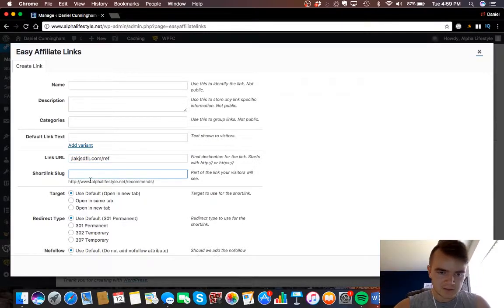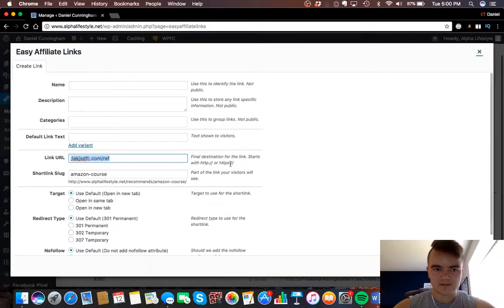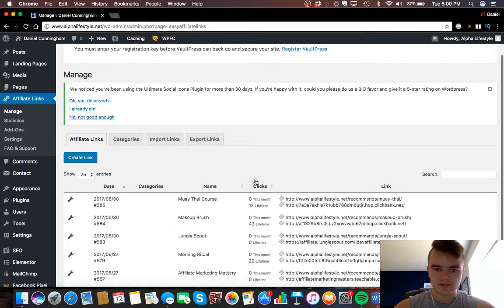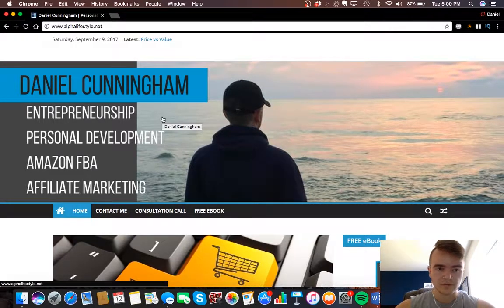How to Cloak Affiliate Links With Your Wordpress Website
If you have a Wordpress website and are looking to start affiliate marketing, you can use a plugin to cloak your links. This allows you to run paid advertising directly to your affiliate landing page, and it makes the link look like it is a page on your Wordpress site.

My Friend Alexa